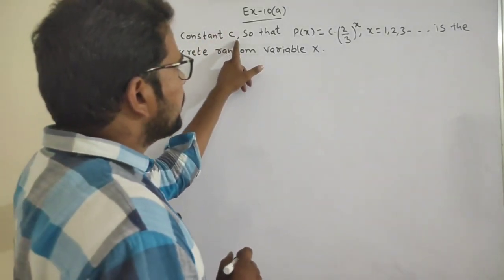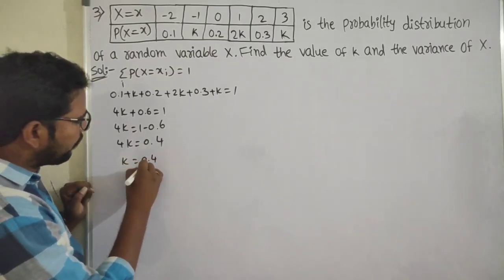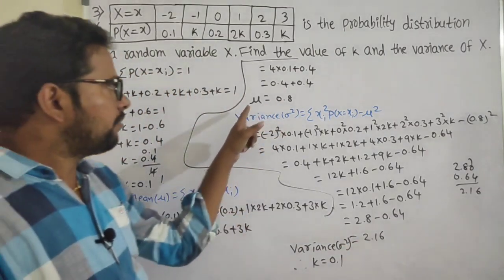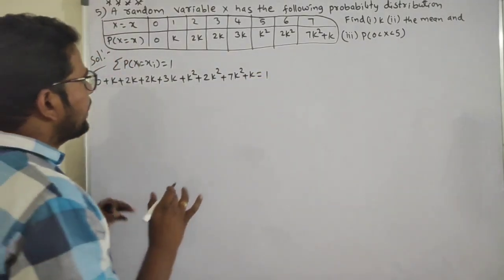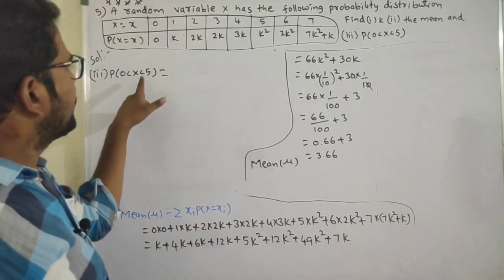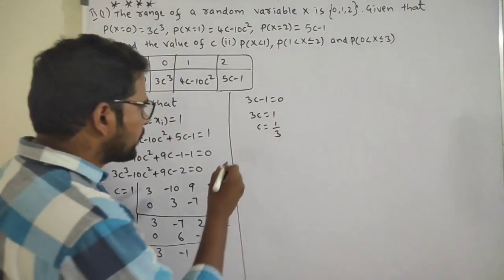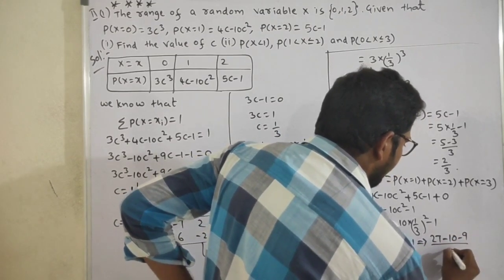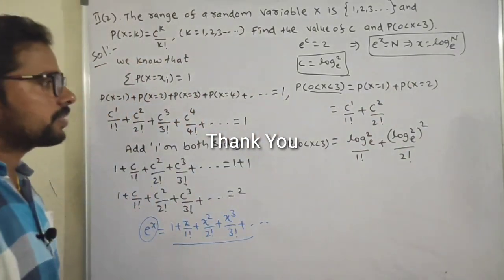Inter 2nd Year/Maths II (A)/10.Random Variables and Probability Distributions/Most important 7 Marks